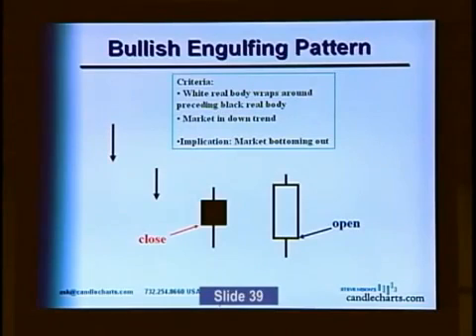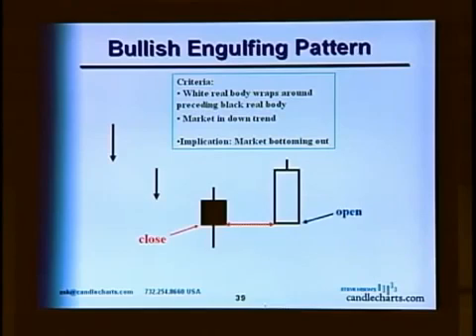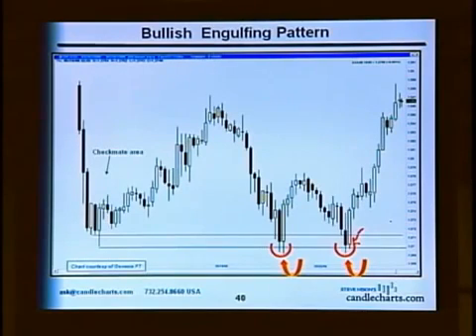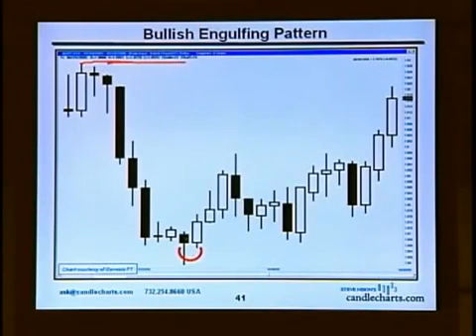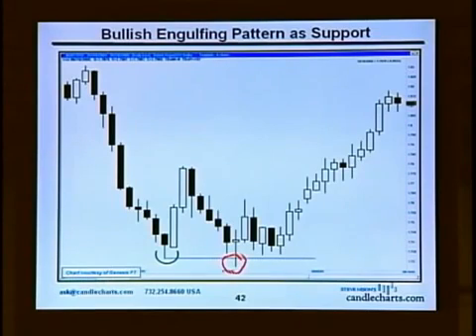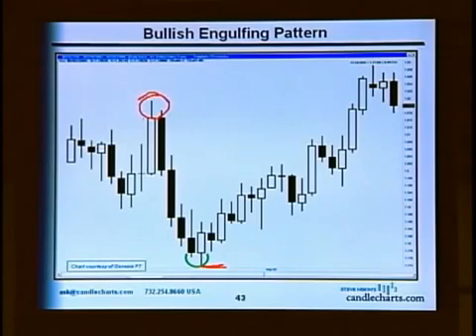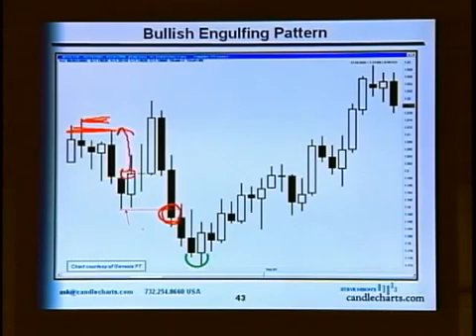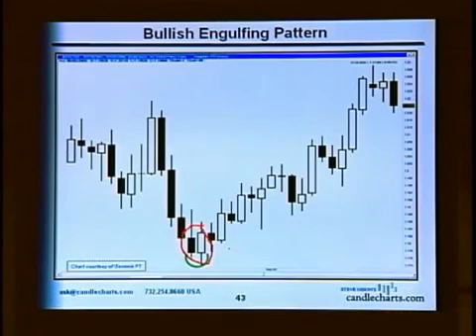How to Read Candlestick Patterns 9